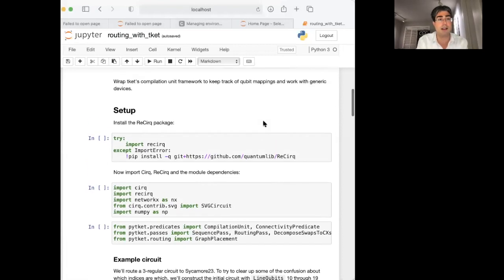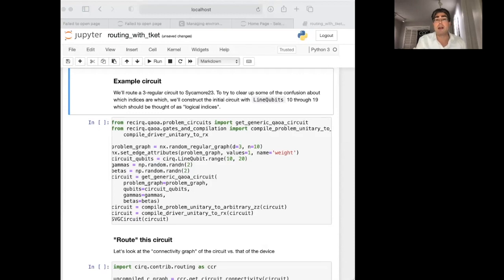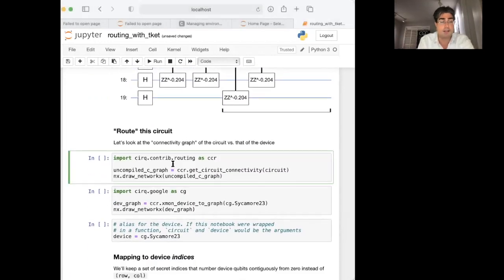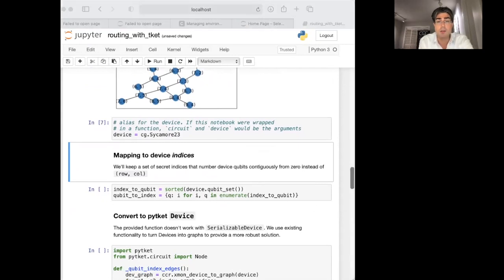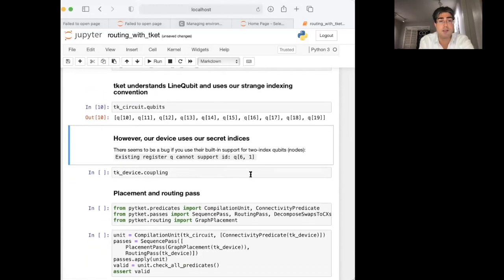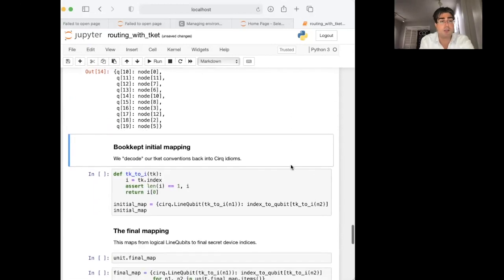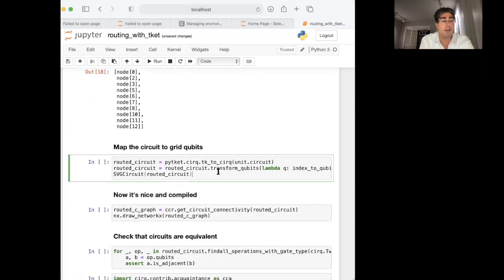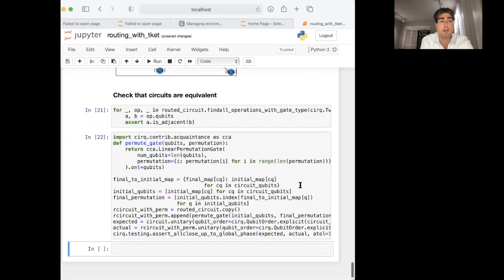Routing with TKET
In this video, Cambridge Quantum Computing's Dr. Mark Jackson provides a walk-through of the 'Routing with TKET' notebook on Google's Quantum AI website. TKET is CQC's Quantum Software Development Platform.

Link to the 'Routing with TKET' notebook on Google's Quantum AI